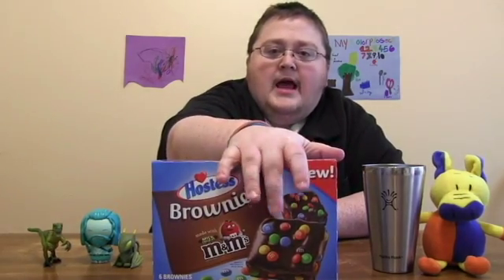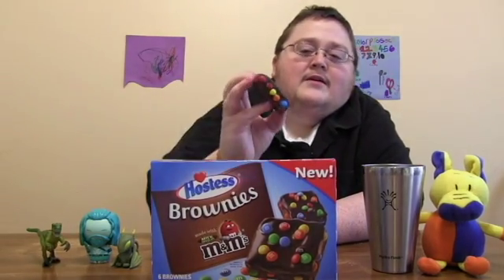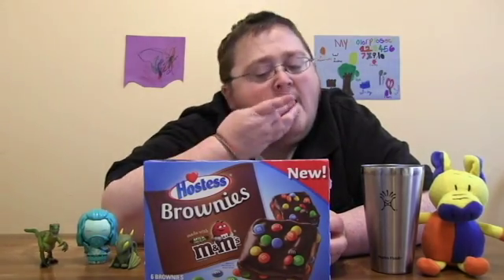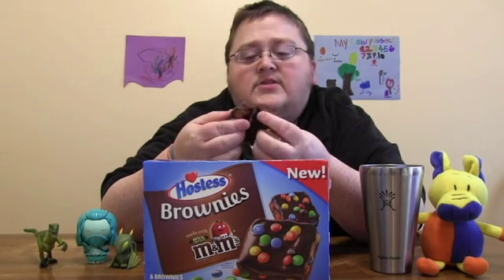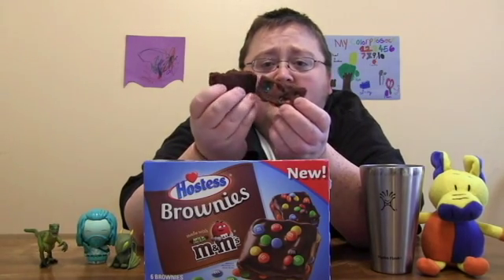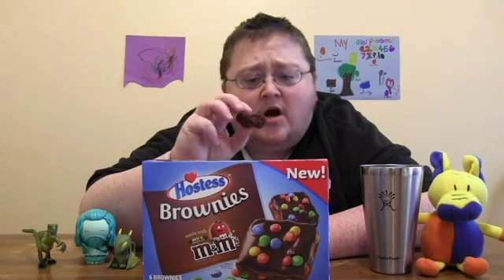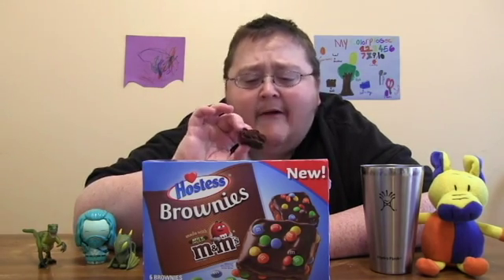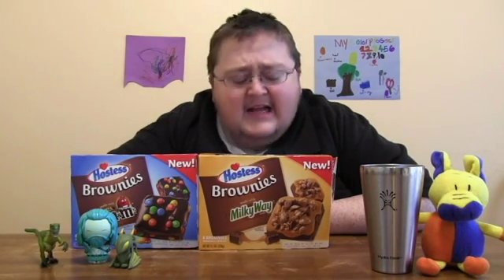The Dip w/ TV Chips - Hostess Brownies - Milkey Way / M&M Taste Test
A fun and exciting Vlogcast from the mind of TVChips

TV Show Reviews, Movie Reviews, Pop Culture Topics, Unboxings, Dinosaurs, New Product Testing, Product Reviews, Sandwiches, Recipes, Propane & Propane Accessories, Sports, Epic Battles Breakdowns, More Sandwiches, Top 5 Lists...basically the nonsensical ramblings of a crazy person with a crazy person brain...